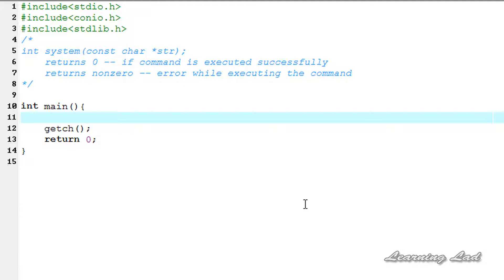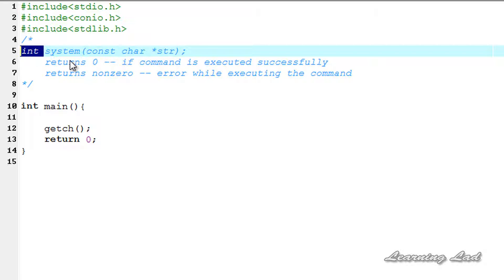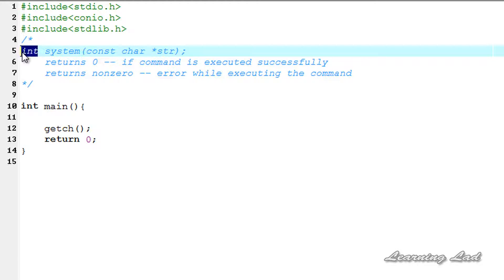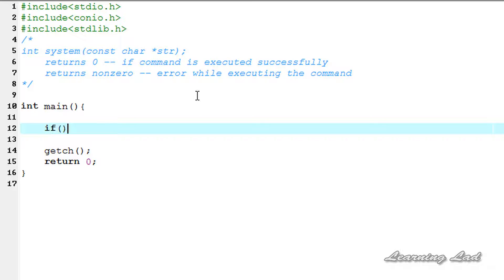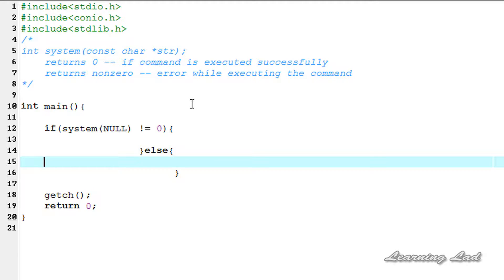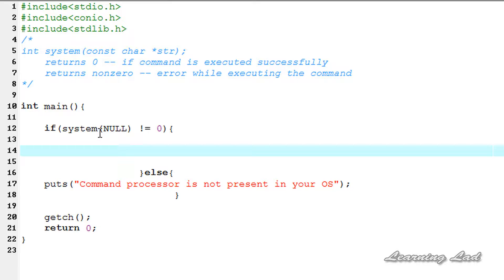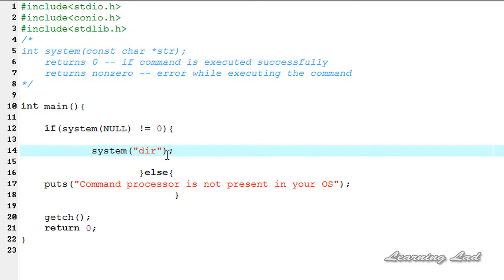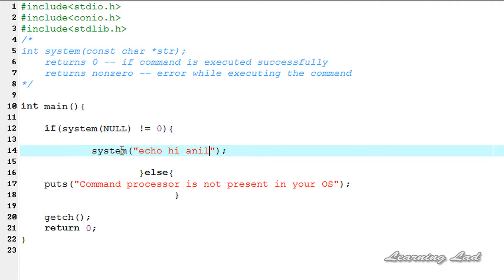System Function in C Programming Language Video Tutorial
In this C programming language video tutorial / lecture for beginners video series, you will learn how to execute commands using the system() function in detail with example.

You will learn the syntax of the system function, how to check whether the command processor is present in the Operating system, how to execute the commands in your program, how to check whether a command has successfully executed or not,
 and also how to print the result result of the command executed in detail with an example.